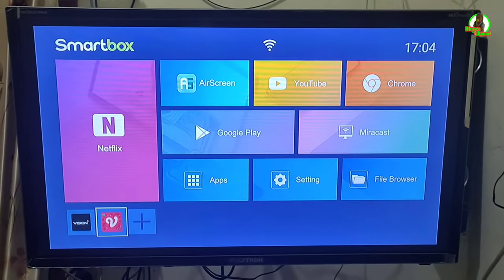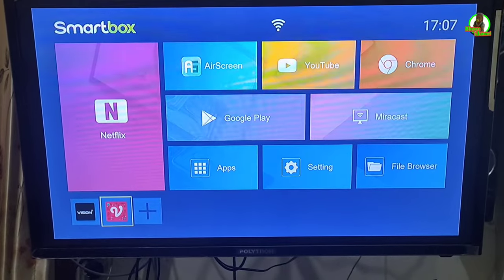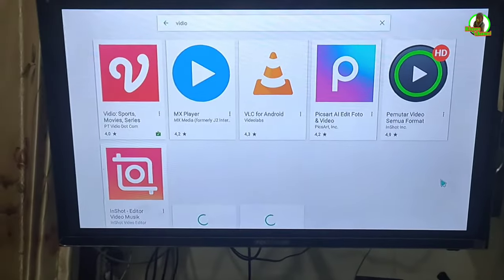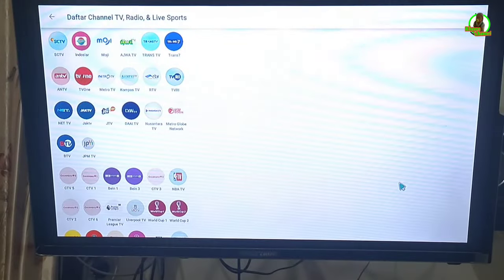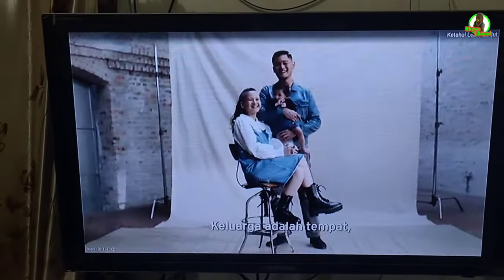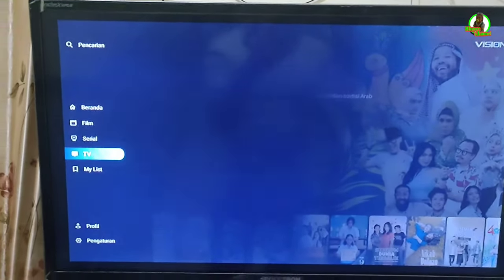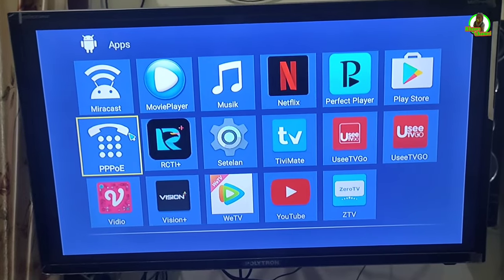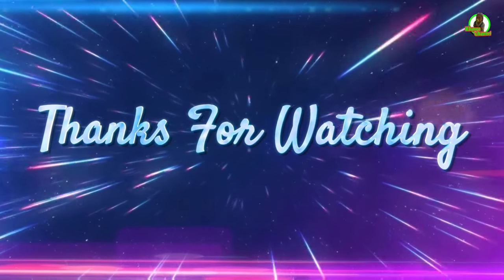cara nonton siaran tv pakai tv box x96q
di vidio ini saya berikan tutorial untuk putar siaran tv dengan tv box x96q. instal aplikasi untuk siaran tv agar kita bisa nonton tv dari tv box ini

x96q, x96q tv box android 2gb ram + 16gb rom, x96q max, x96q tv box android, x96q android box, x96q erza, x96q tv tabung